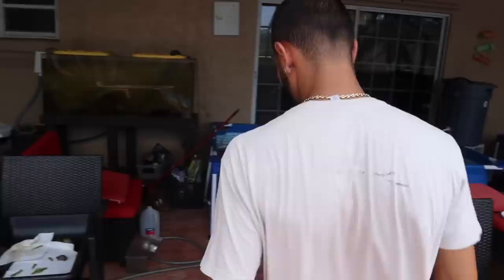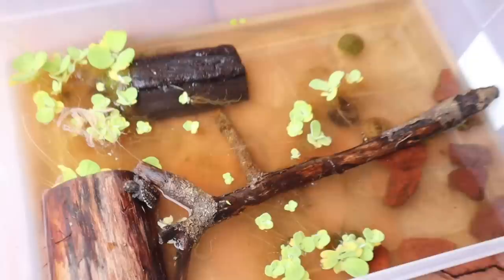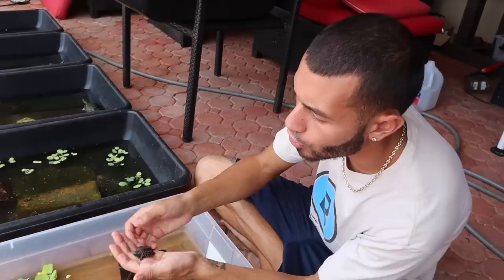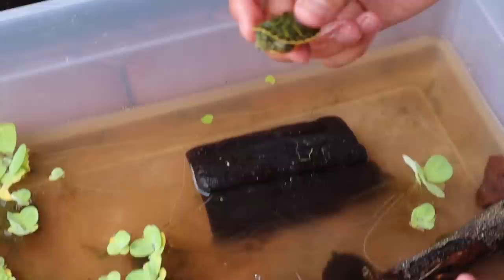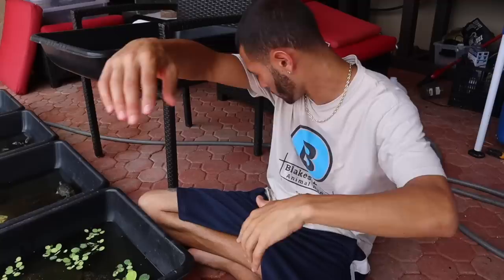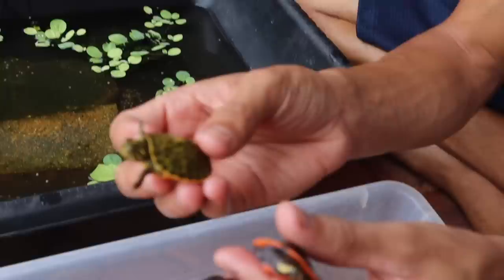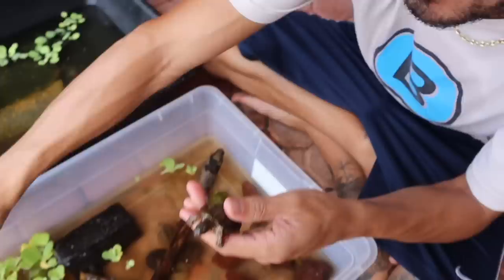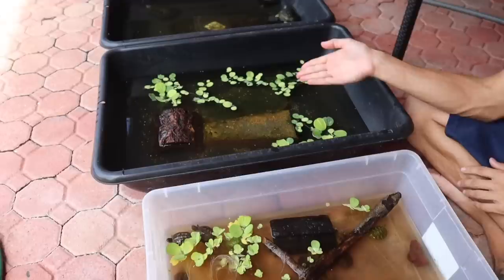NEW! Cute Rare Baby Turtles!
Today I got a bunch of baby cute little turtles that in my opinion would be great pets one day if taken care of right and you have done your research they will be available on July 6th and at monster fish bash at the meet and greets follow on Instagram for more information about the events

Edited By: Dylan Moll Photography & Editing!